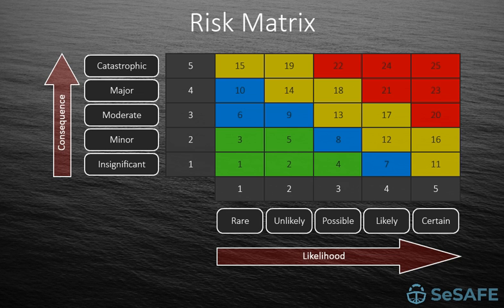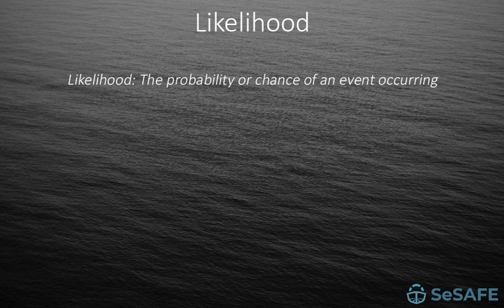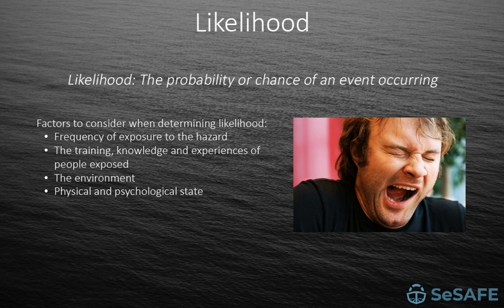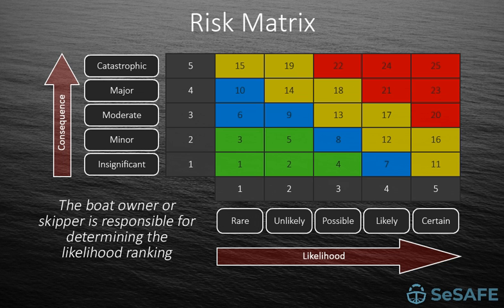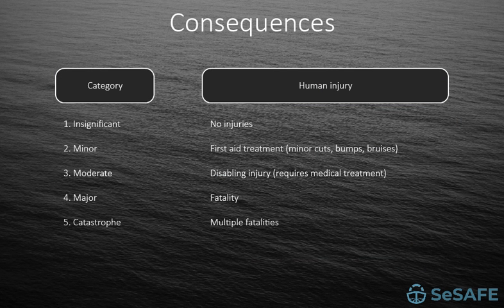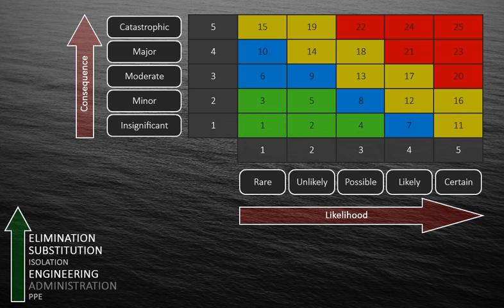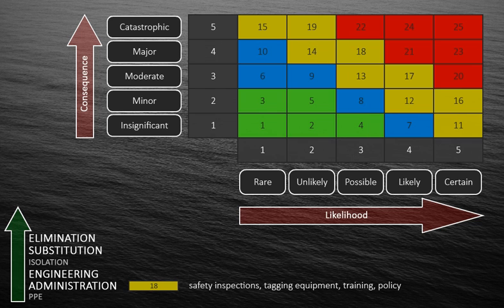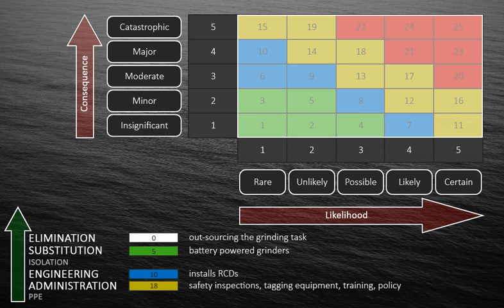Risk Matrix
Risk Matrix module